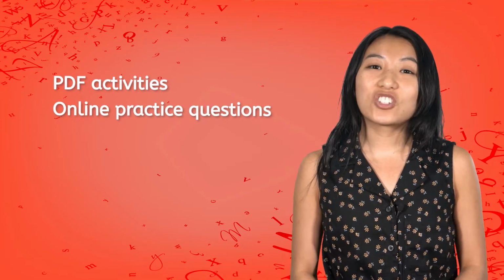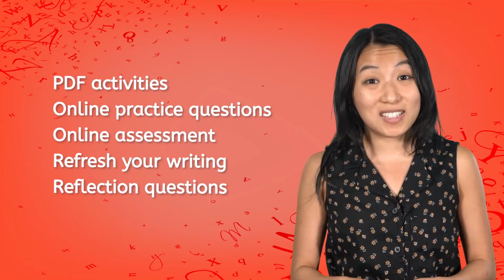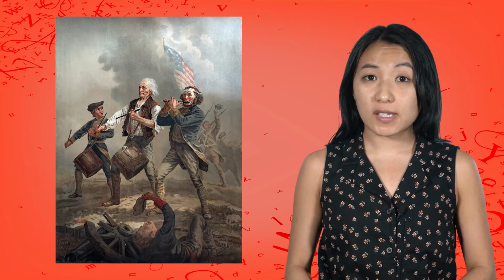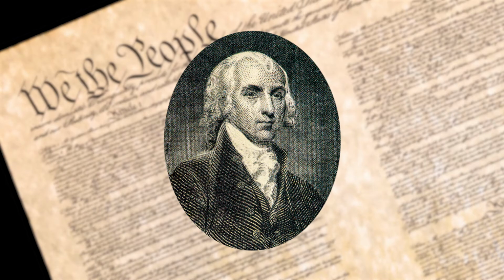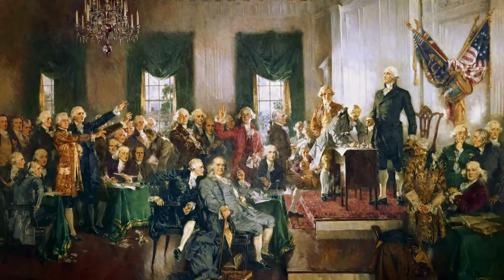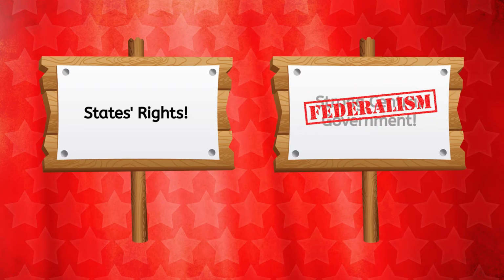Early Nationalism - Literature of America's Founding and National Identity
Explore works of Early Nationalism and the rise of American identity. In this lesson, students will examine author purpose, evaluate historical claims, and apply themes in modern contexts. This lesson is part of MiaPrep’s English 3 (Edition 1) course.